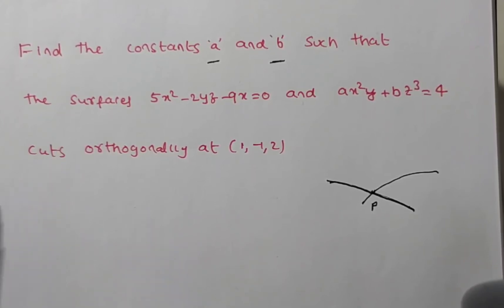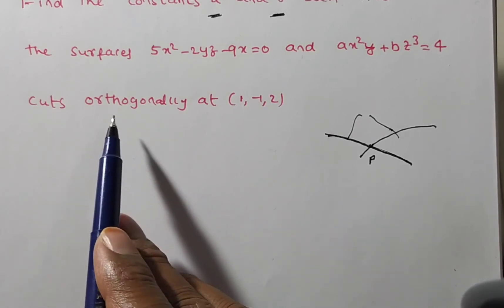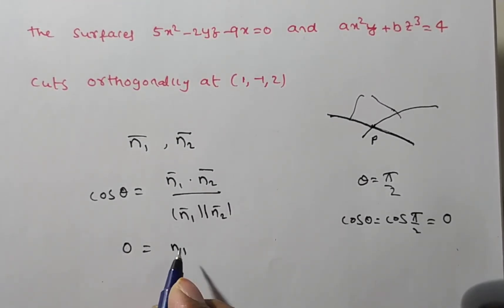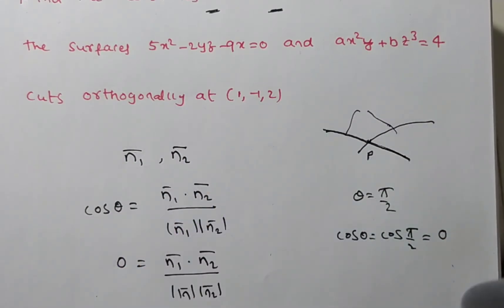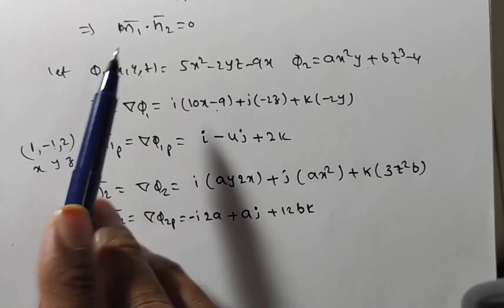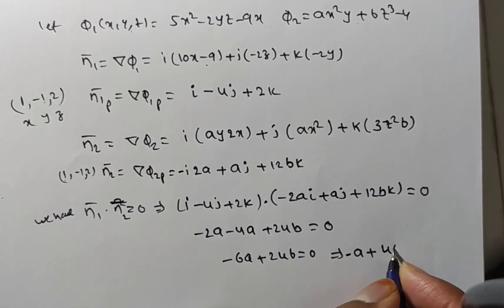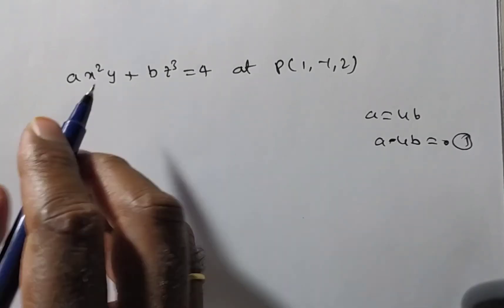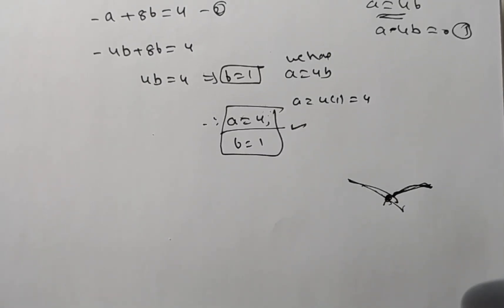Angle between normal to the surfaces problem ( orthogonal cut)